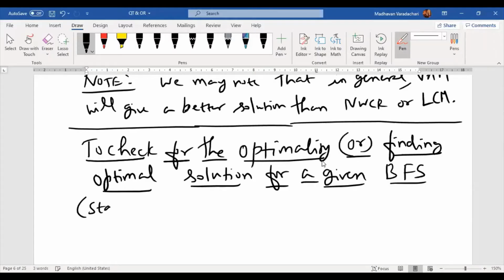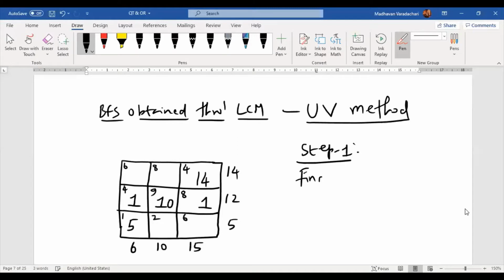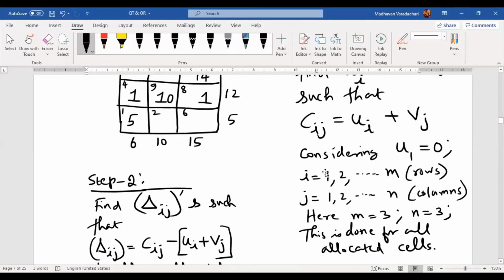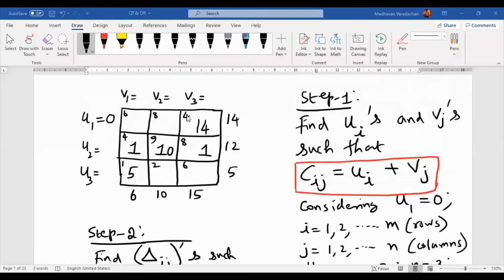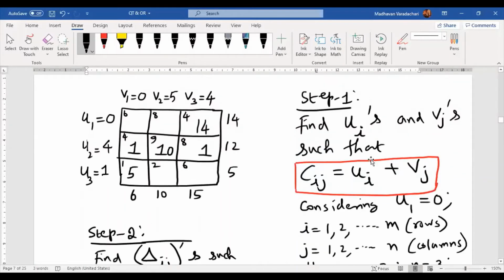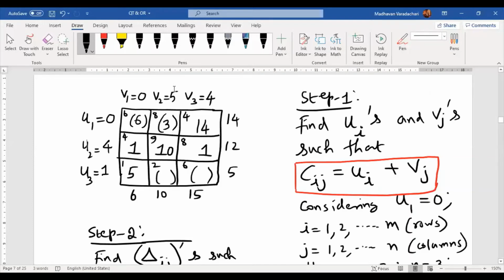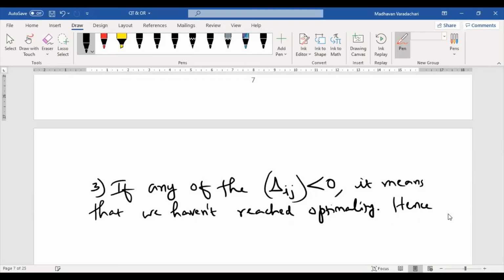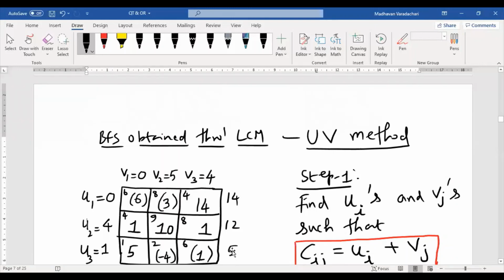4 - How to check whether the BFS is Optimal or not? - English - Madhavan SV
After finding the BFS for a transportation problem, how to check for its optimality using modified distribution method (MoDi method), more popularly known as UV Method, using the same numerical example from the previous video.